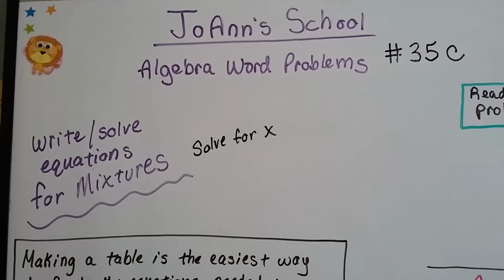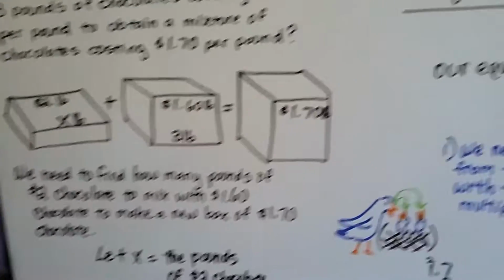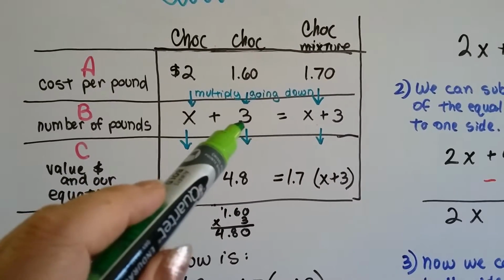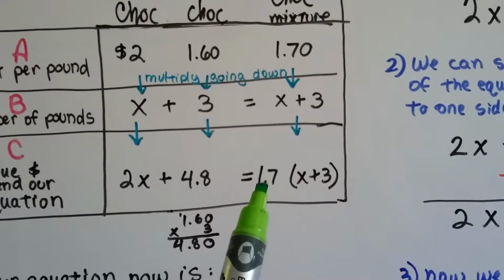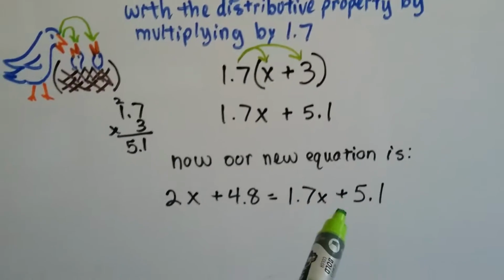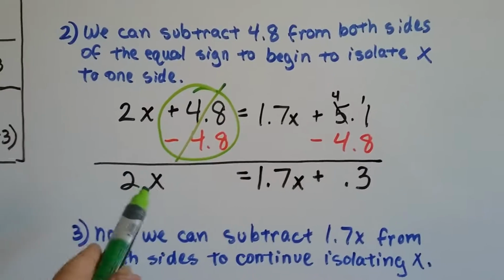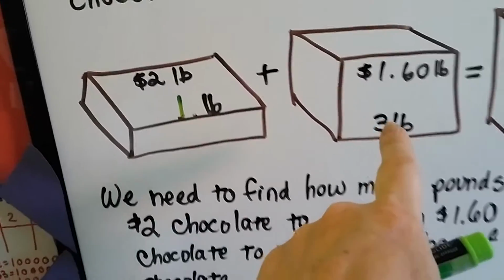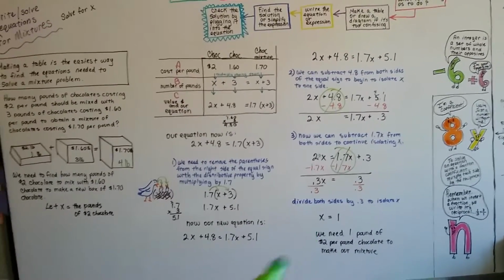Intro Algebra Word Problems 35c - Part 3, Write, solve Mixture equations for X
And...another explanation of how to write and solve word problem equations for Mixtures to solve for X.